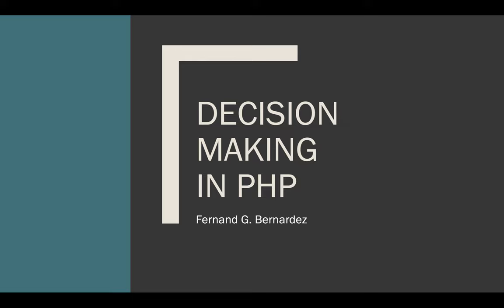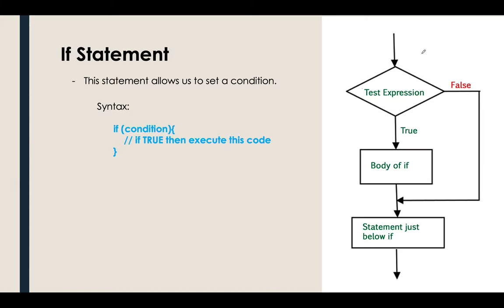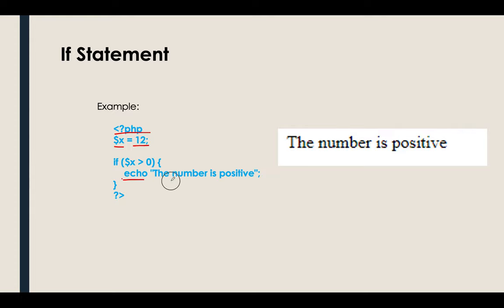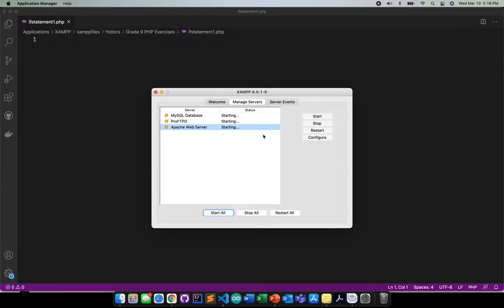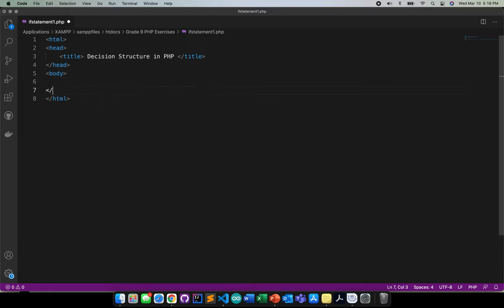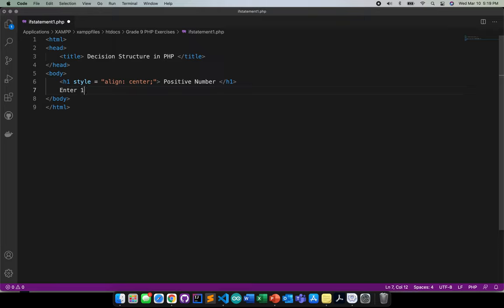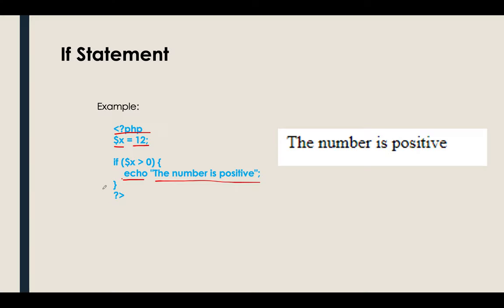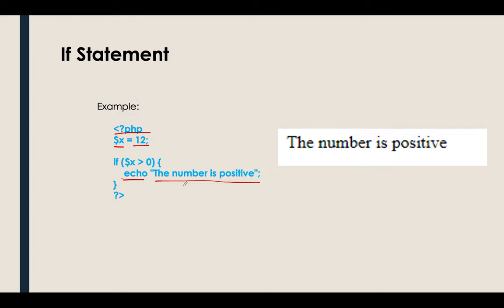10.1 If Statement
This video talks about the Decision Control Structure in PHP Scripting using the If statement.